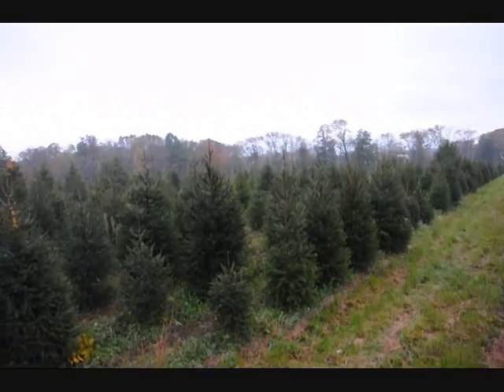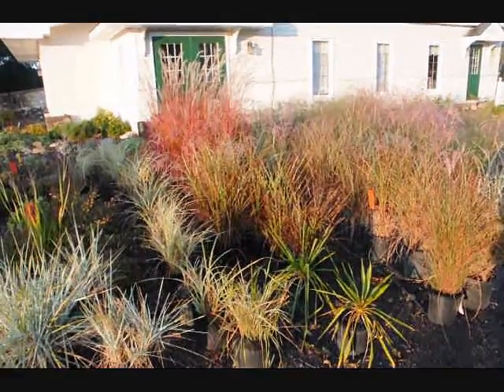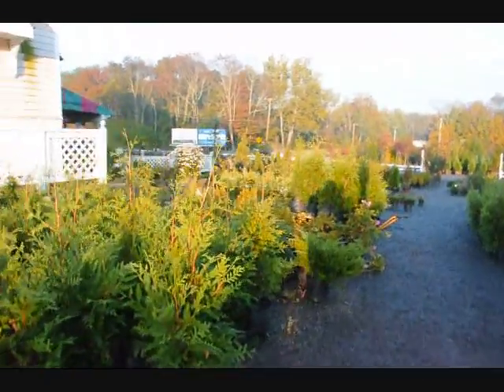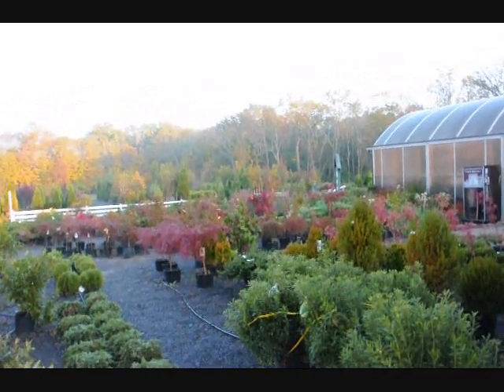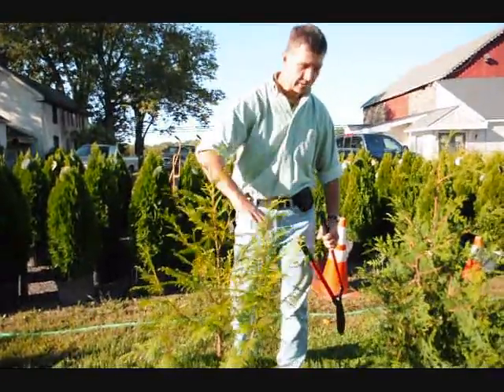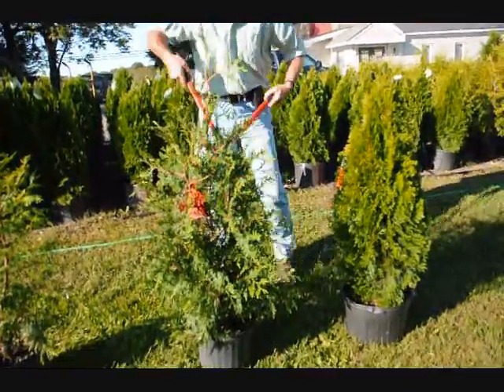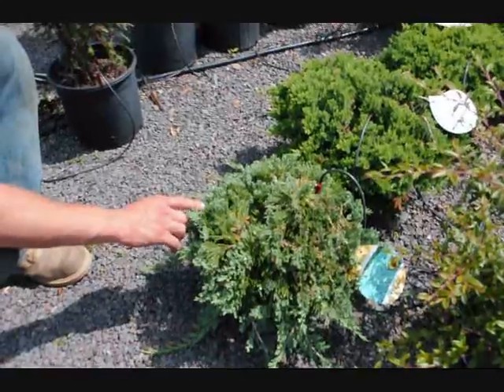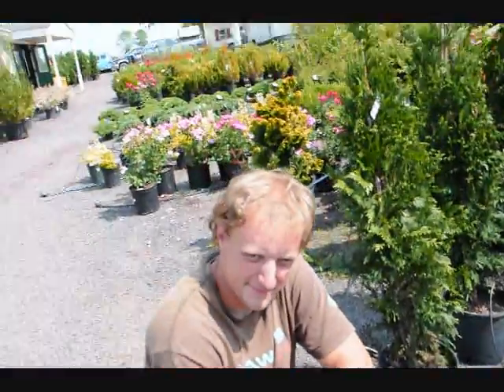We Grow Picea Abies Norway Spruce Trees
to sign up for our news letter. Thankyou